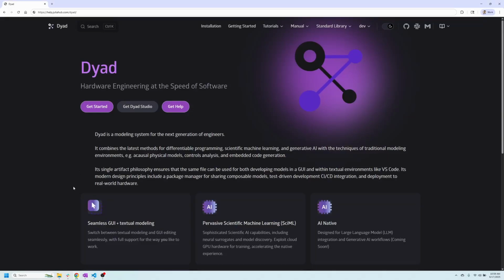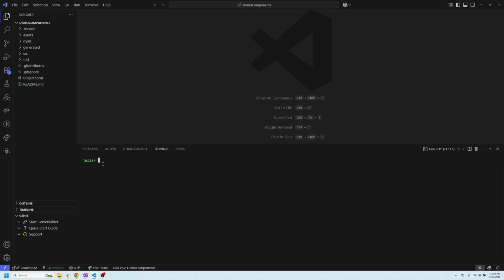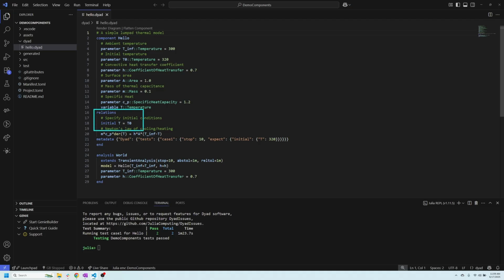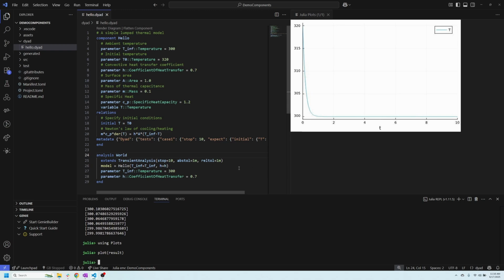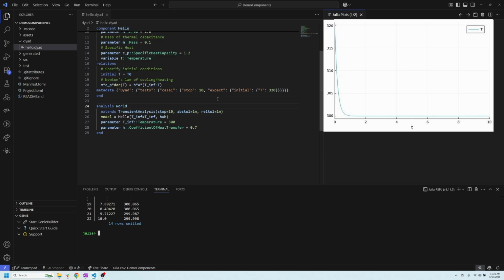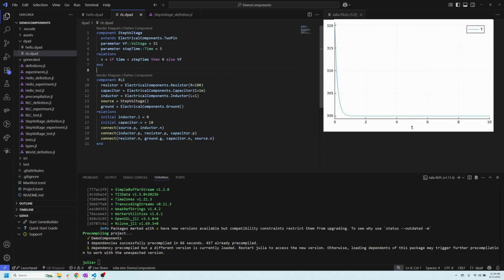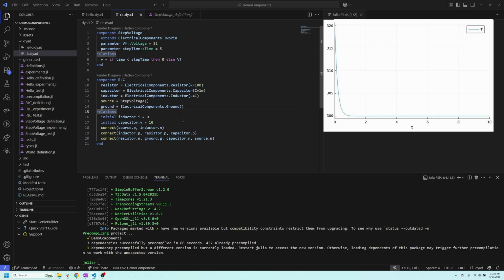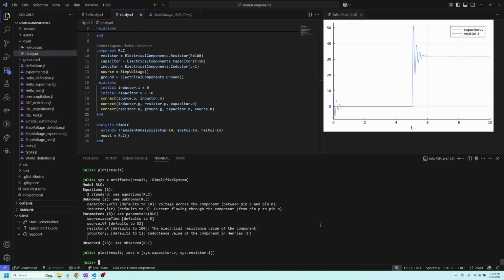Getting Started with Dyad Studio - Extended Edition (Complete In-Depth Tutorial)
A step-by-step Dyad Studio tutorial: create a component library, simulate a lumped thermal model, write tests, and build and plot an RLC circuit in VS Code.

This extended walkthrough follows the Getting Started tutorial in the Dyad documentation at a slower pace. It covers creating a component library, instantiating and testing the Julia environment, the hello.dyad lumped thermal model (Newton's law of cooling), running and modifying transient analyses with keyword arguments, inspecting result artifacts, built-in unit tests, and composing an RLC circuit from the ElectricalComponents library, then plotting capacitor voltage and circuit currents. For beginners to Dyad Studio or to modeling in general.

Chapters
0:00 Introduction and installation
1:06 Creating a Dyad component library
2:53 Setting up and testing the environment
5:06 The lumped thermal model (hello.dyad)
8:19 Simulating and plotting the thermal model
9:42 Modifying the analysis
11:28 Obtaining artifacts from a result
12:47 Unit tests in Dyad
13:48 Adding the electrical components library
16:12 How the generated Julia files work
18:34 Building the RLC component
20:41 Defining and running the RLC analysis

Originally published as: “Getting Started with Dyad Studio - Extended Edition (Complete In-Depth Tutorial)” (JuliaHub tutorial, Jun 2025).